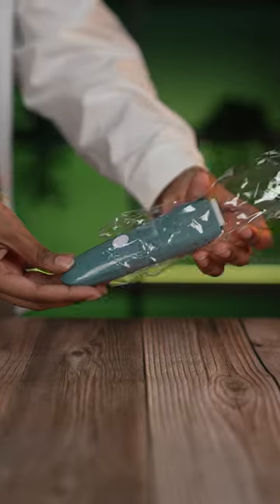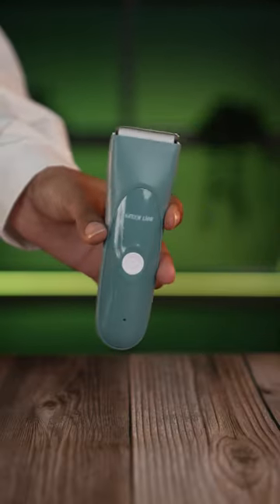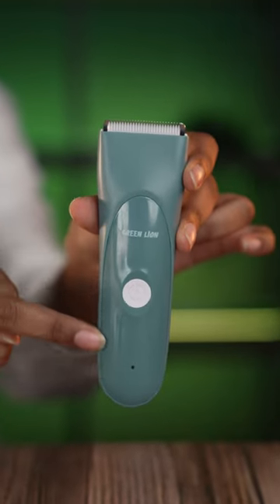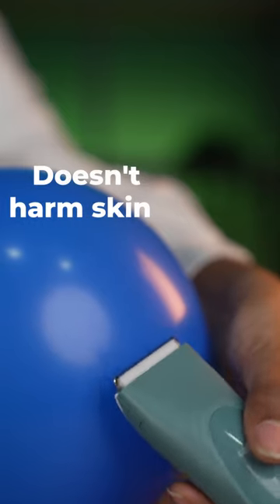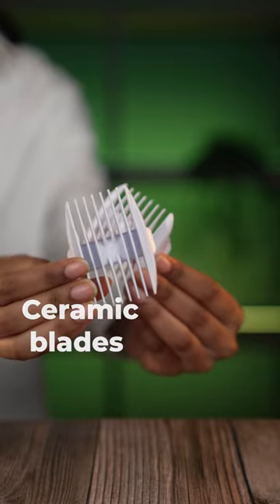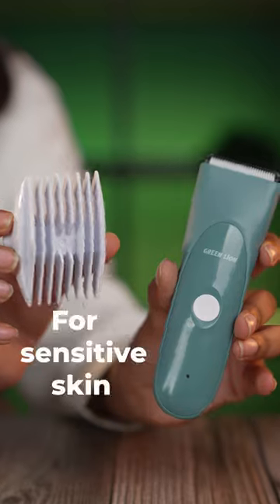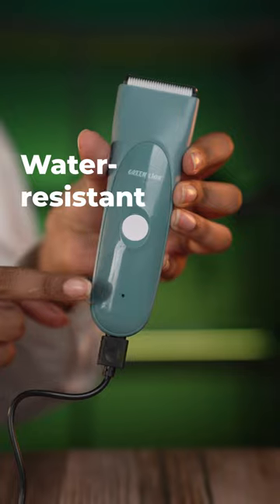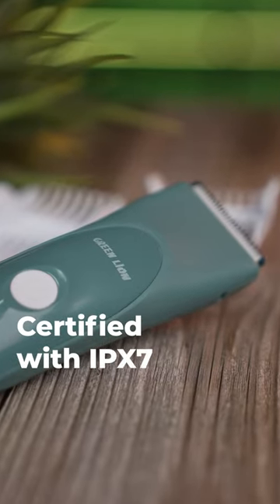Green Lion Baby Hair Clipper 600mAh - GNBBYHCLIPGN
Ni-Mh Battery: 600mAh
Charge Time: 5 hours
Discharge Time: 60 minutes
Cord and Cordless Usage
LED Indicator
R-Shaped Blade Design
Low Noise
Low Vibration
IPX7 Waterproof